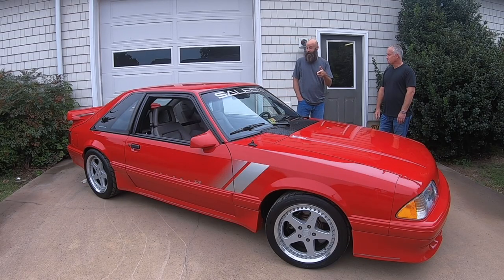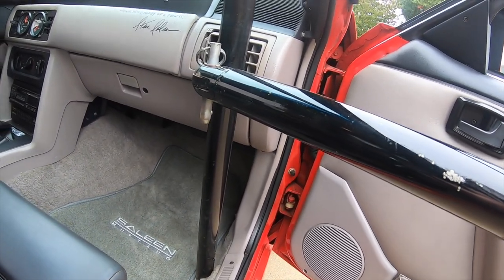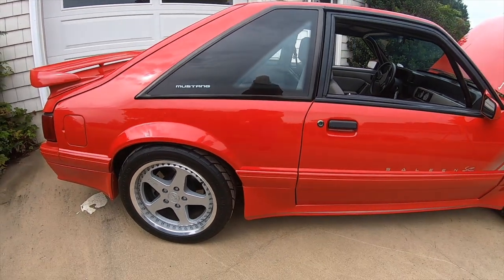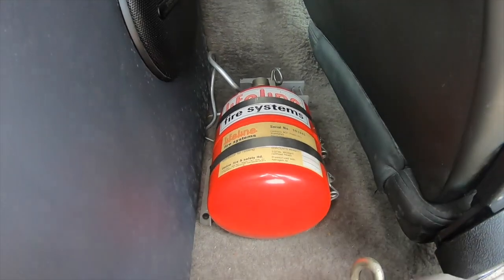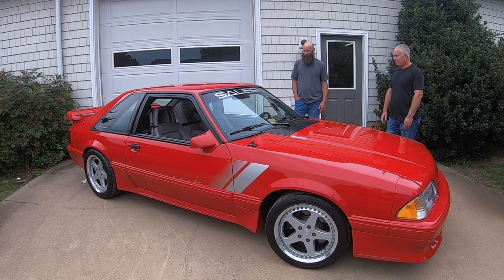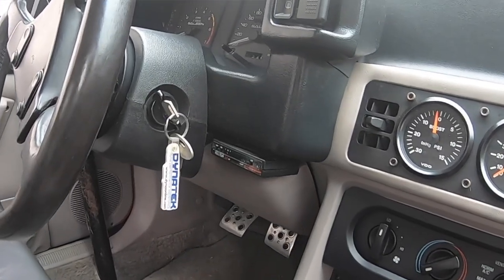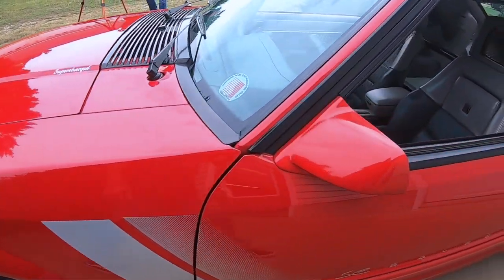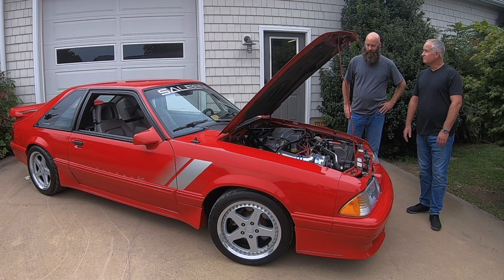Tonight Show Burnout: 1990 Saleen SC #12 Foxbody Redshred - The PAS Collection Series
for project updates and details on parts for cars like this in this video.

In this video we're bringing you a front row seat to Foxbody Saleen Royalty. This is 1990 Saleen SC #12 which was used by Saleen in the early 90's to mid 90's for much of the marketing for the SC and their parts catalog.  The car is most famous for being driven by Tim Allen on The Tonight Show in a burnout contest with Jay Leno. This was the first contest they held against each other.  These cars are all in private collections like the PAS Collection. They are rarely seen in public.  You're going to want to watch to the end.  That's for sure!

We're partnering with Performance Autosport to bring you a front row seat to view these precious cars up close. Mark curates and manages a collection of cars ranging from rare Foxbody Saleen Mustangs to rare race cars with manufacturers championship wins.

Many of these cars won't be seen at any shows or local gatherings. That's why we've partnered with Mark to showcase these vehicles and talk about their unique history and stories. Each vehicle we plan to introduce to you in video has historical provenance and significance. Add in desirability and low production numbers with that provenance and you have a car that is irreplaceable.

Many thanks to Mark LaMaskin of Performance Autosport for allowing us to show you around the PAS Collection.